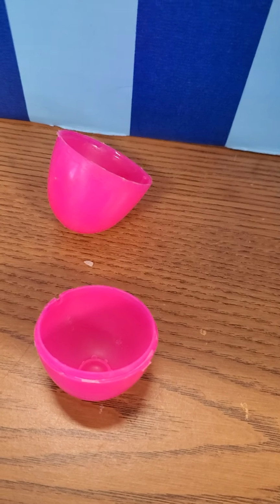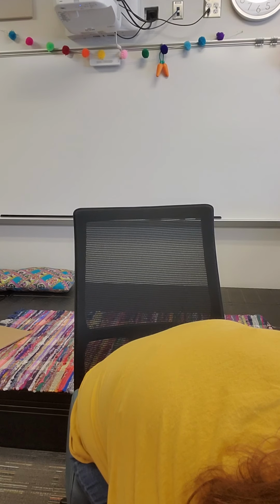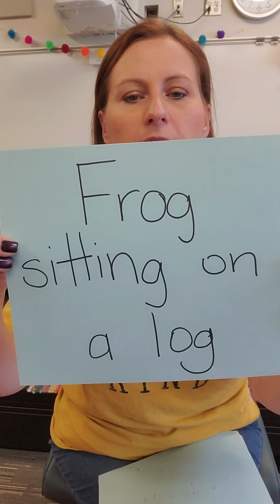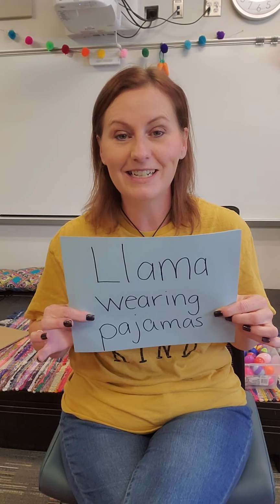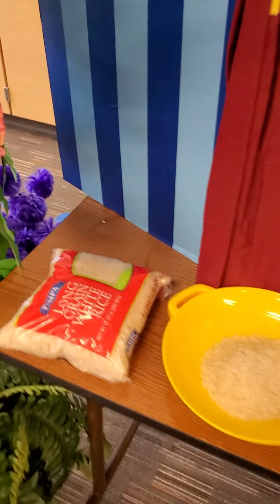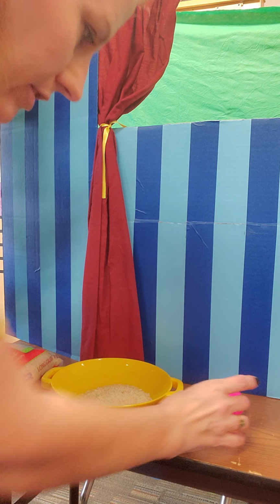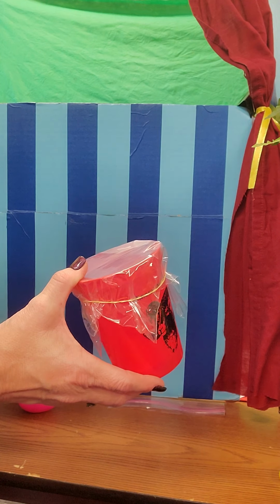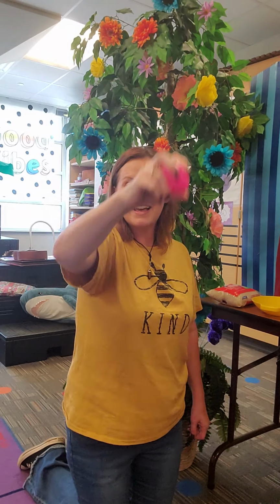Lamar Elementary Music Lesson week 7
Song: Shake! (Your Shaker Eggs) by We Kids Rock